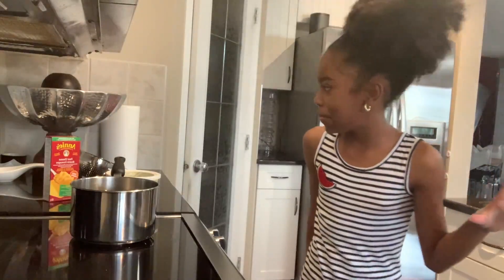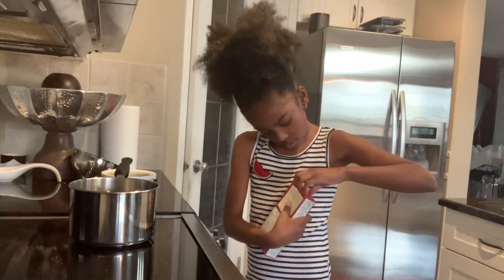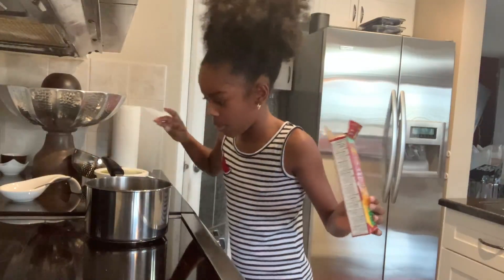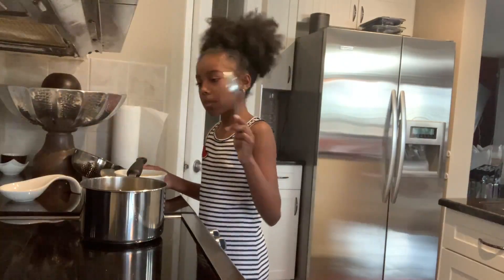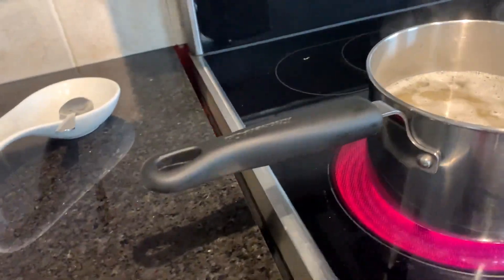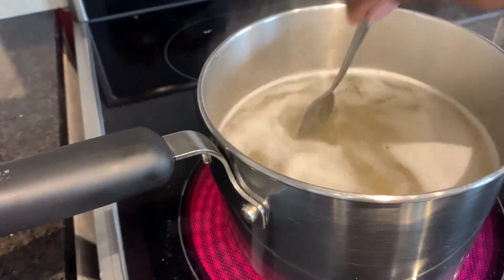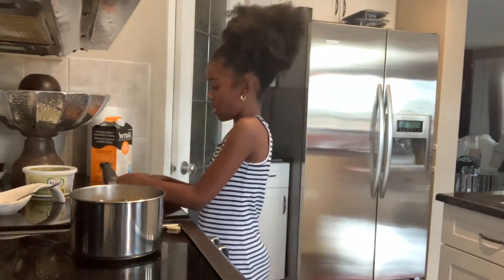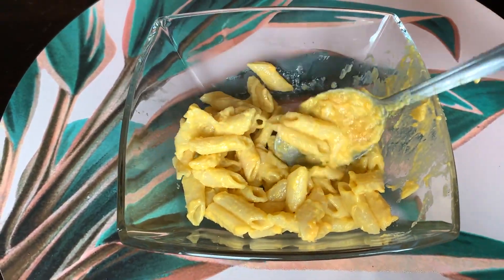MAKE MAC AND CHEESE WITH ME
Hi Guys